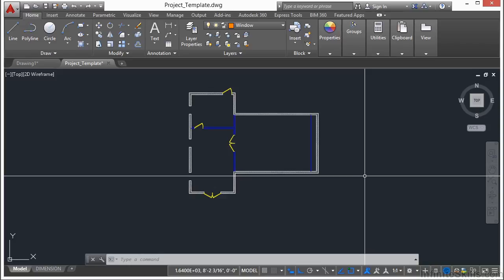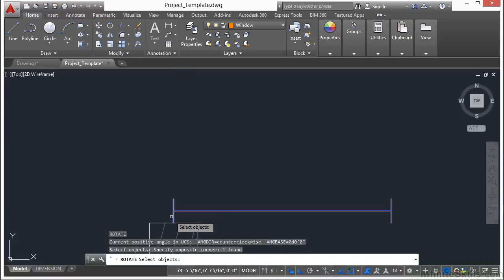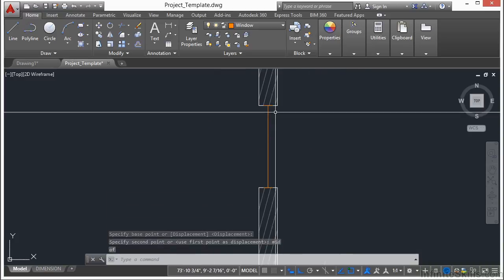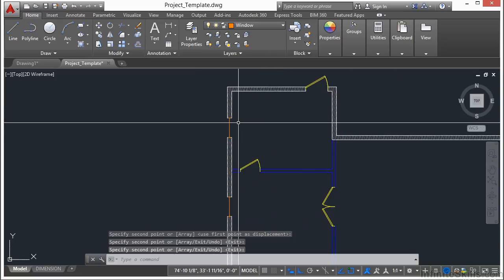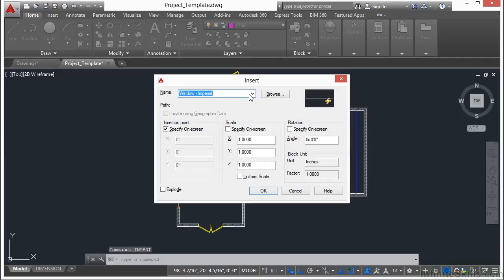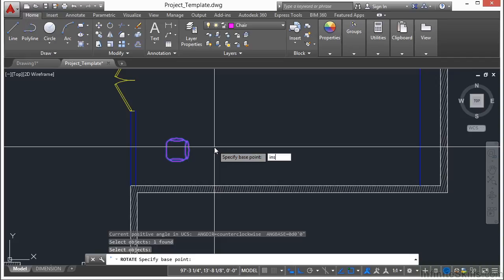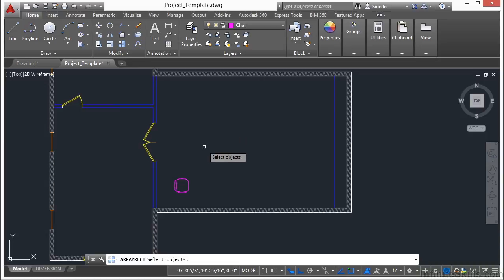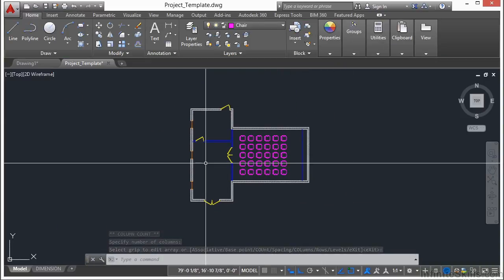Decoration Part 2 AutoCAD 2015